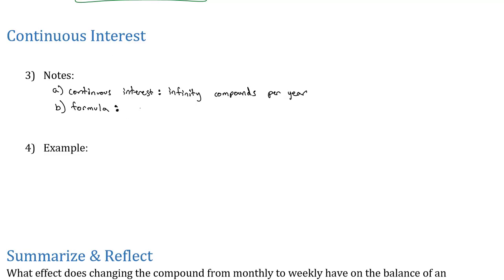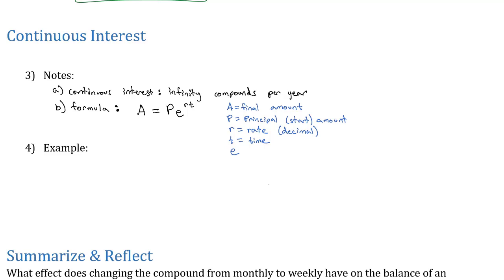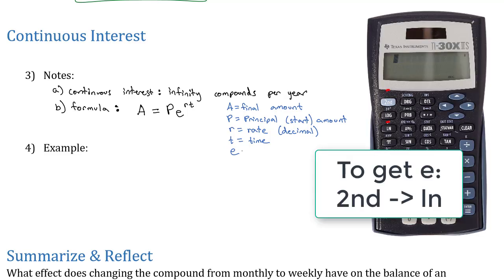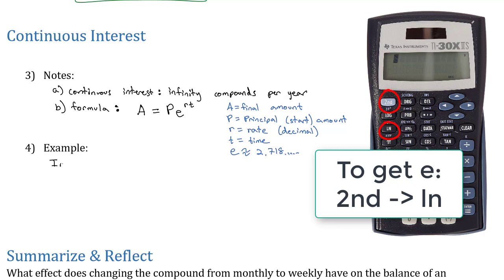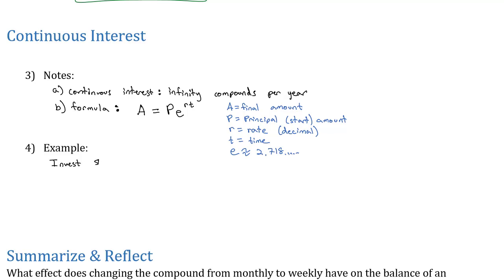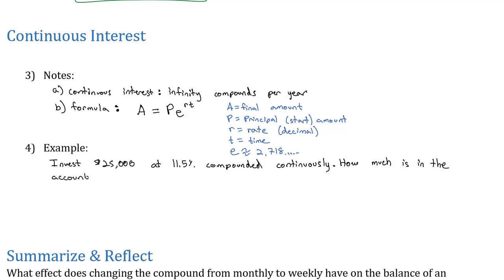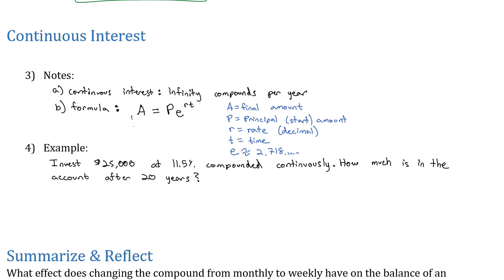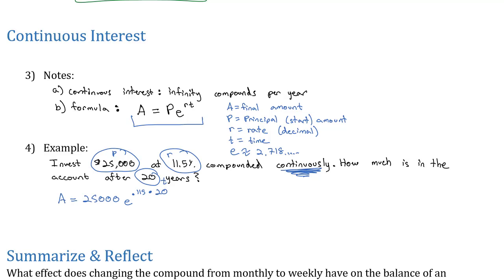Compound Interest B